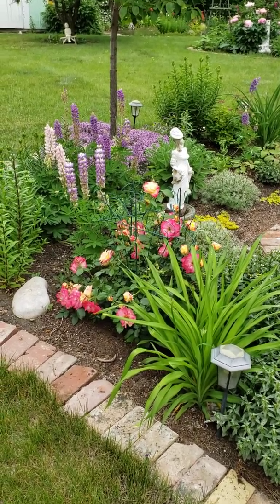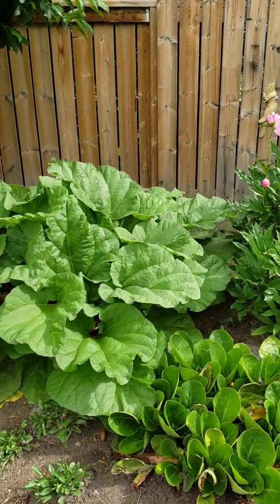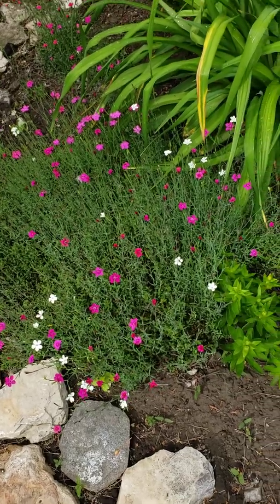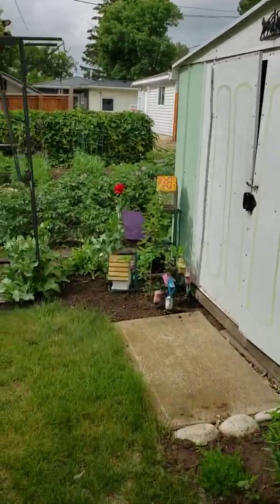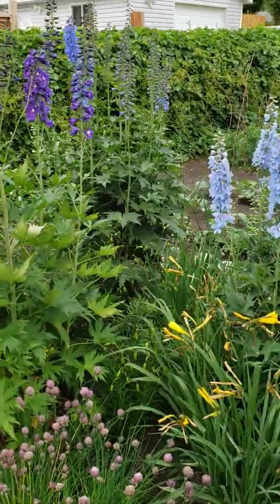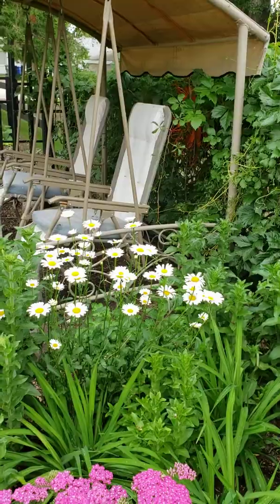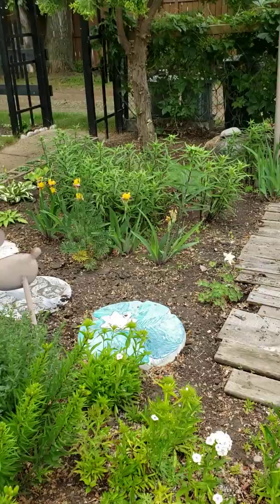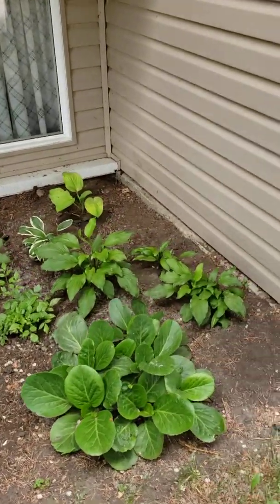my garden in Saskatchewan. zone 3 July 6,2022.